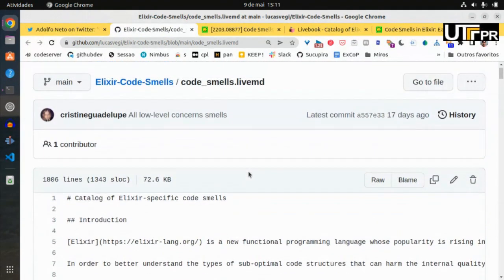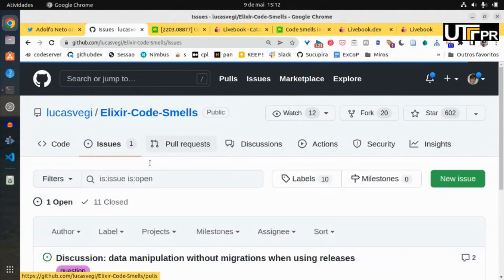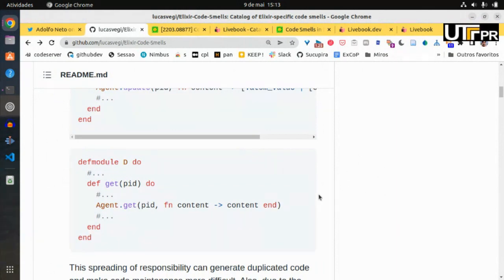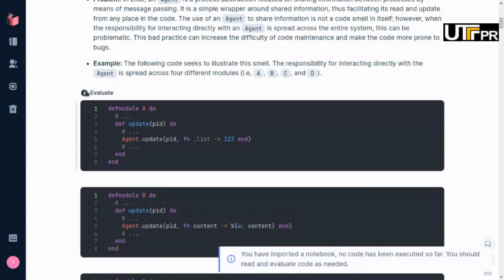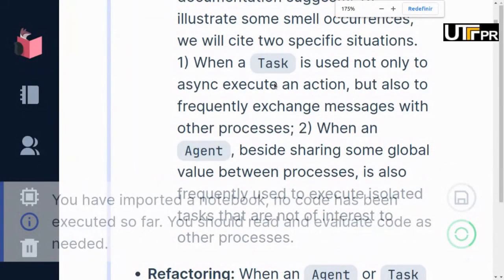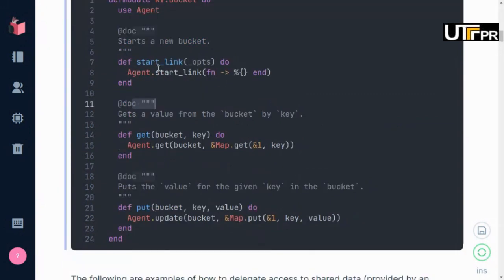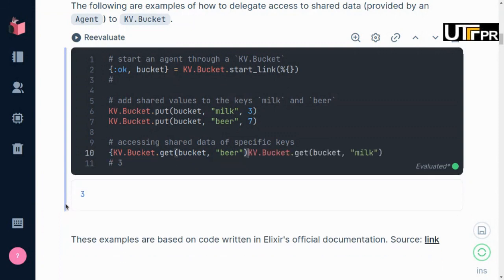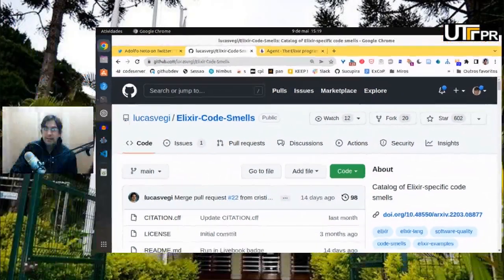A Livebook notebook for Elixir Code Smells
In this video I show a Livebook notebook for Elixir code smells.